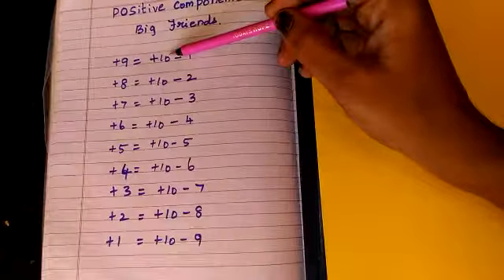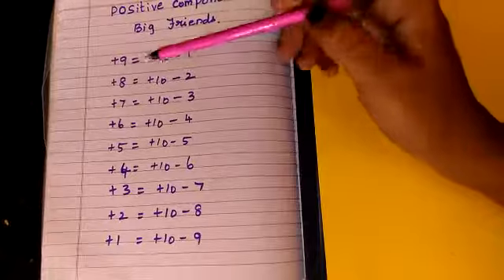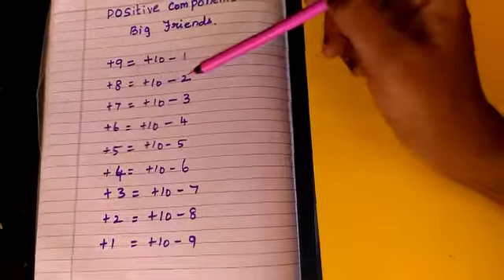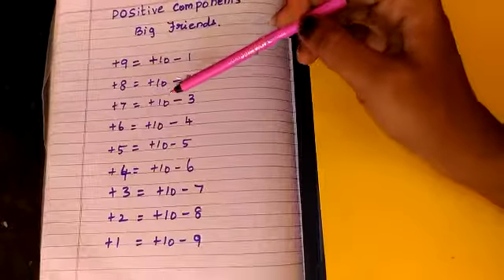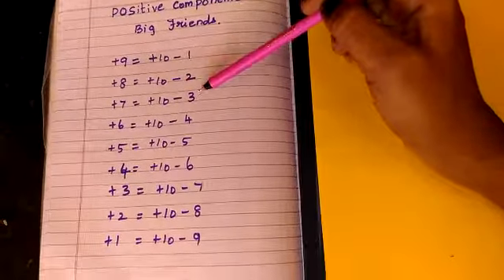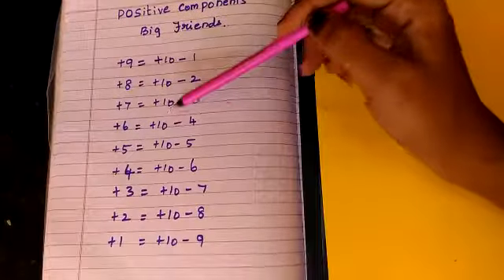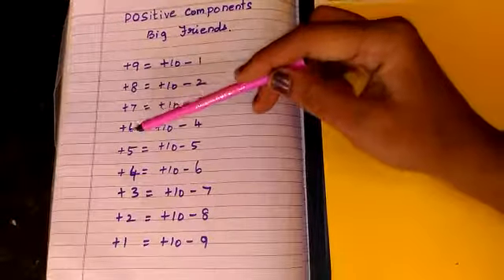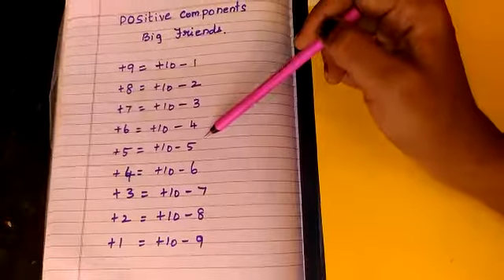Positive Components Big Friends